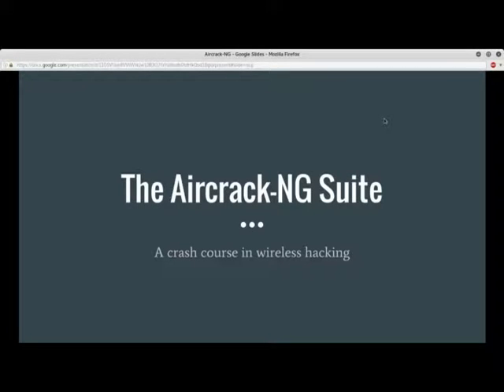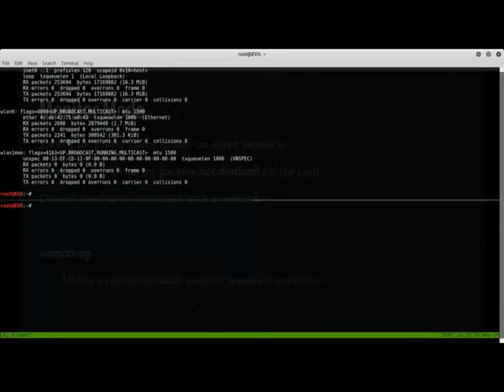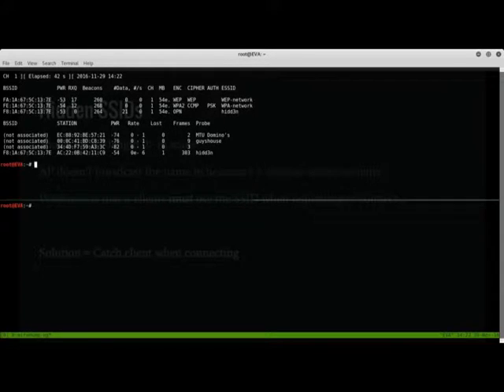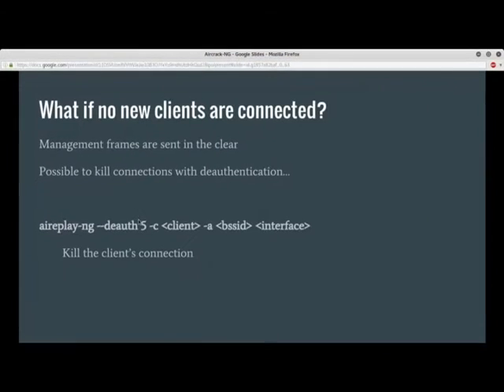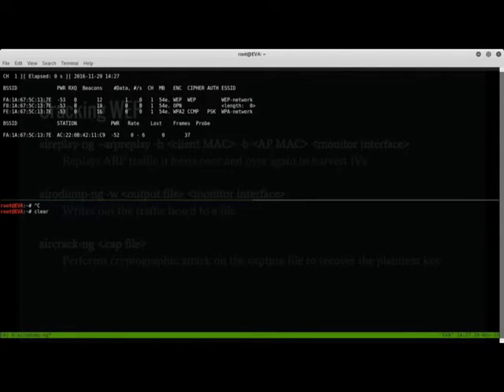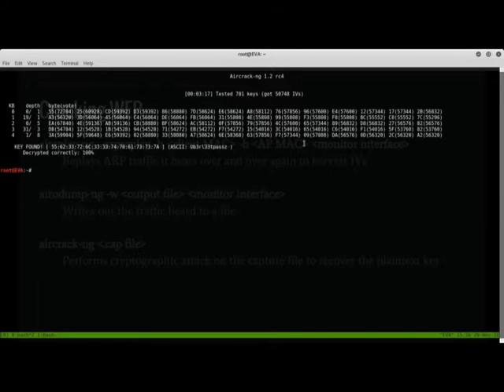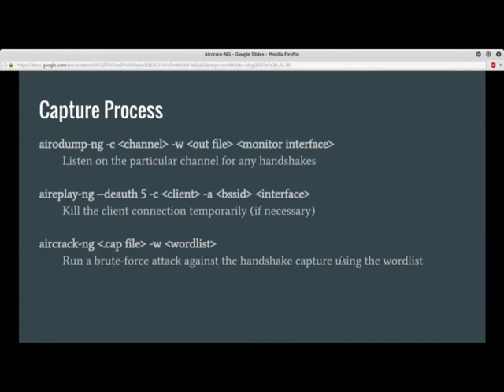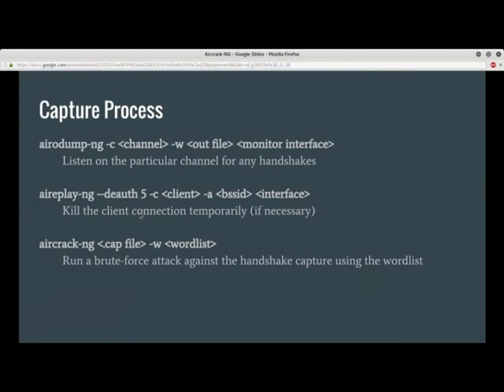Aircrack Suite Introduction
This video gives a brief introduction on how to use several tools in the Aircrack Suite, including aircrack-ng, airodump-ng, airmon-ng, and aireplay-ng. We also cover how to use these tools for some basic wireless hacking tasks, such as exposing hidden SSIDs, recovering WEP passwords, and recovering WPA passwords.